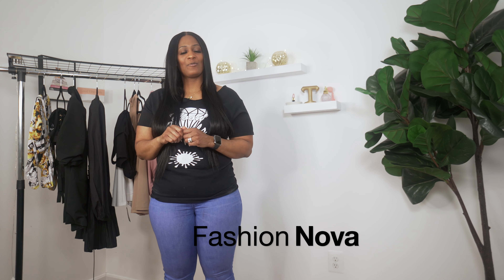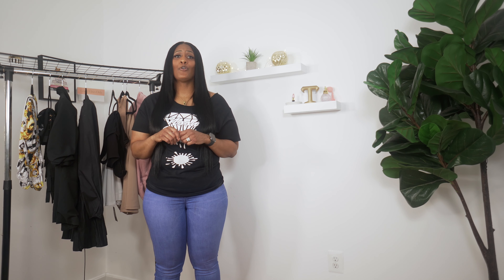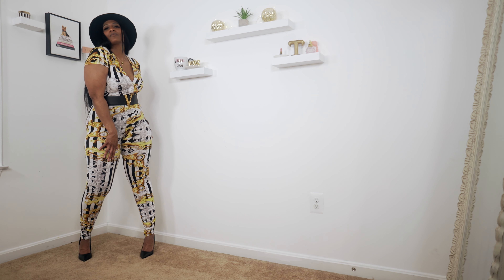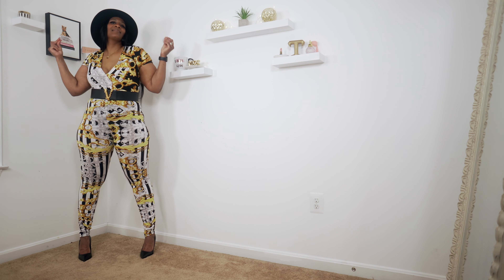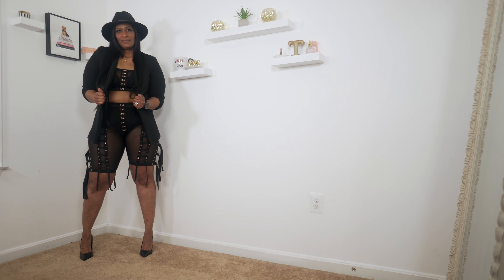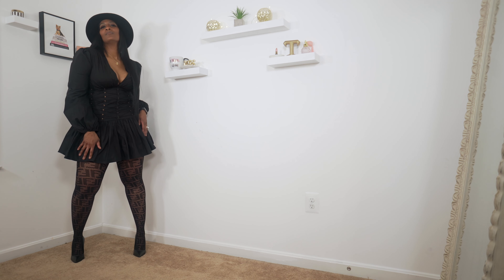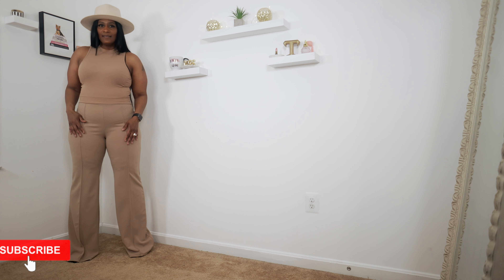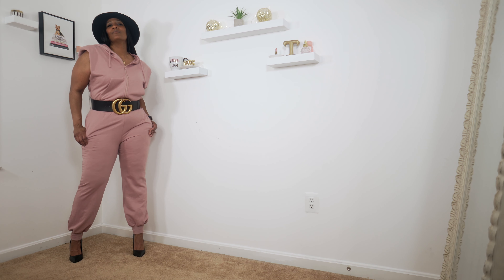FASHION NOVA TRY ON HAUL 2021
Hey y'all Today's video is a Fashion nova try on haul 2021. I purchased some really cute Spring items From fashionnova.

I really thought you guys would be interested in. Now some of these pieces can be worn now on those kinda breezy days. I just love doing these kind of tryonhaul. I personally think you can find some great pieces at fashionnova . So what I purchased from fashionnova was well that will ruin the whole thing. Ha Ha I grab some cute pieces like two dresses and some pants. Hopefully you will enjoy this tryonhaul.

My name is Twana , on this channel it's all about Fashion, styling and lifestyle things. Fashion is such statement  that boldly speaks to us all. I Love  Empowering  women  through my fashion and style. We're going to be doing  lots of clothing hauls,  shopping together  &  I'll even be showing you how to  mix some luxury goods with affordable items.  Teaching  you how to be  stylish and confident  in whatever you wear. We're  going to  be diving deeper into what fashion is all about  through chit-chats. We're  also going to be experiencing first hand Fashion, lifestyle challenges and having Spiritual growth days  and  showing family time. Girl, it's going to fun over here!!!